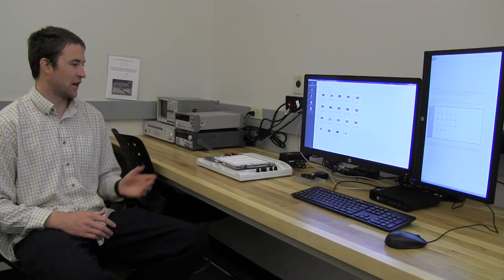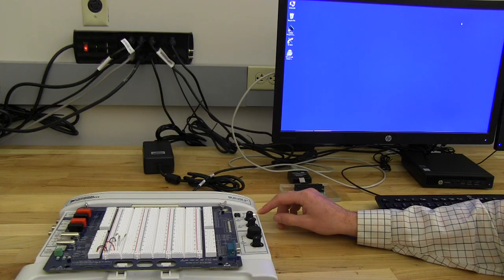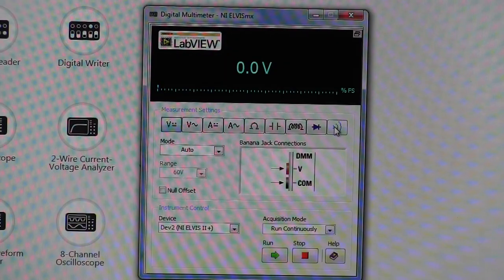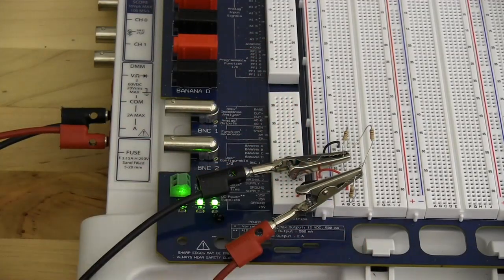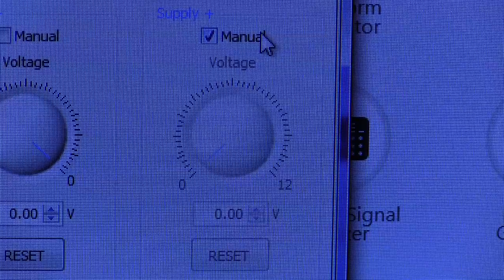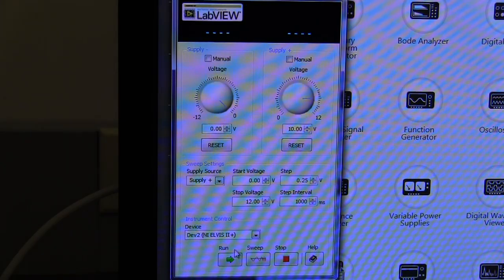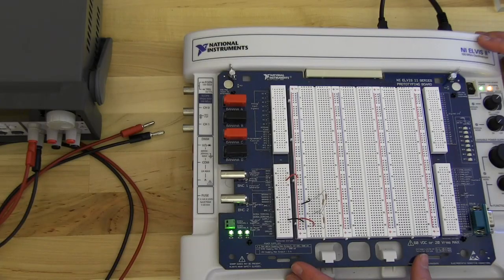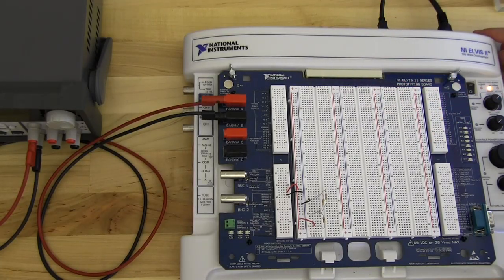NI ELVIS II+ Laboratory Platform - an Introduction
An introduction to how to use the NI Elvis platform and virtual instrumentation software in the Mechatronics course MECH307 at Colorado State University.   Topics covered: measuring voltage and current, power supply options, function generator and AC voltages, using the oscilloscope.